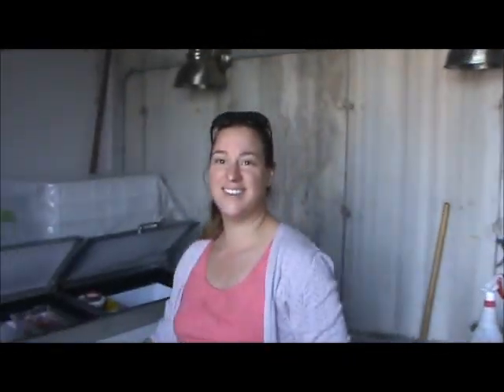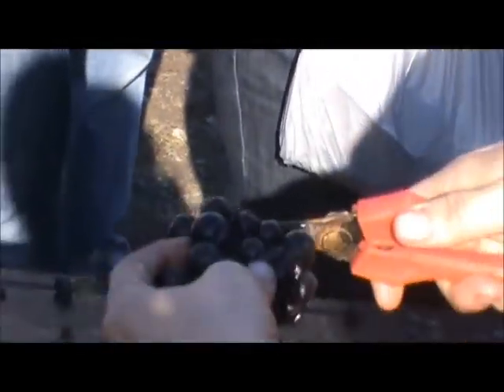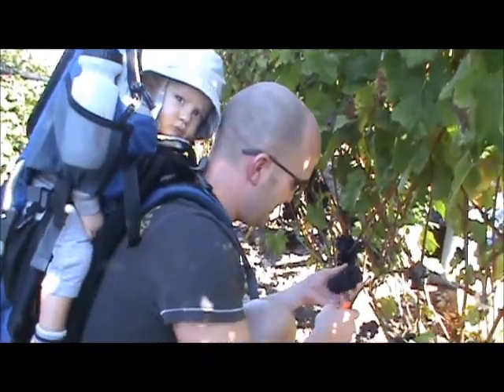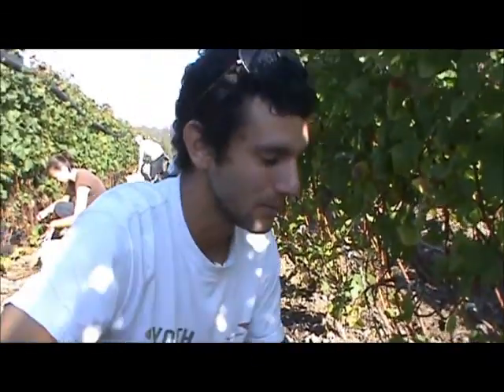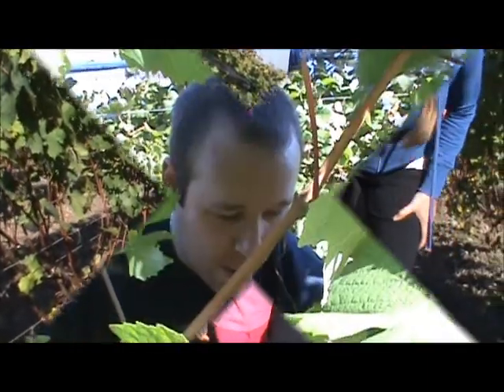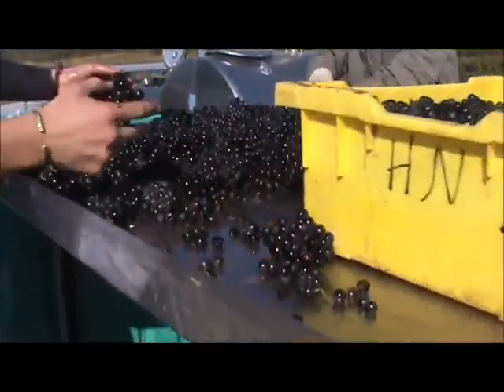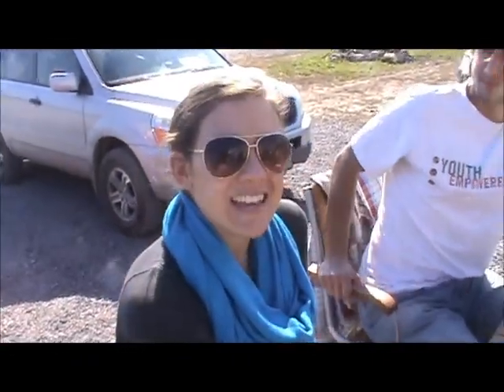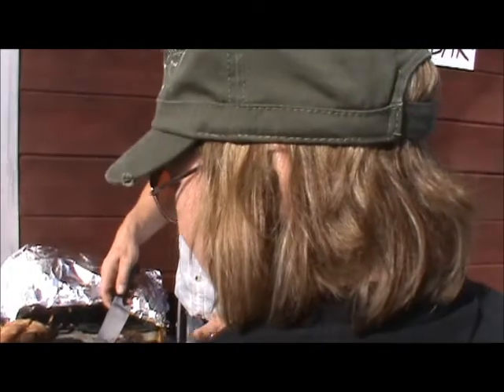2011 Harvest at Norman Hardie Winery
presents the 2011 harvest at Norman Hardie winery!